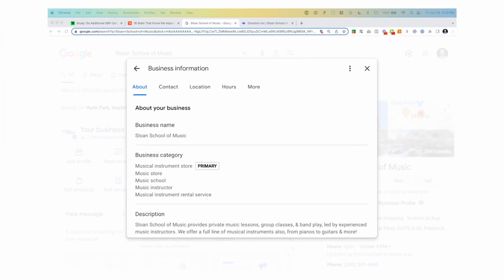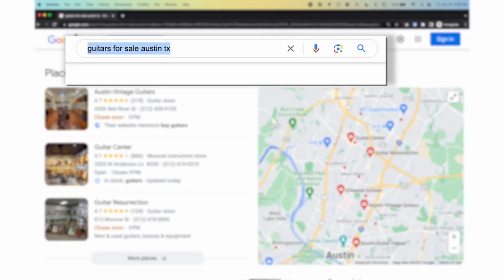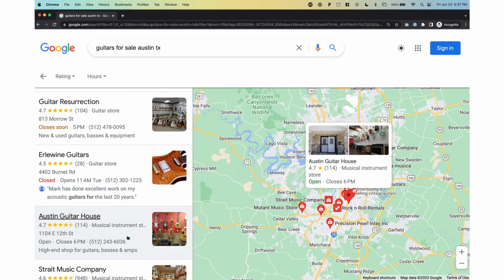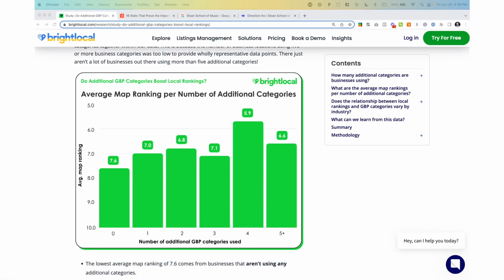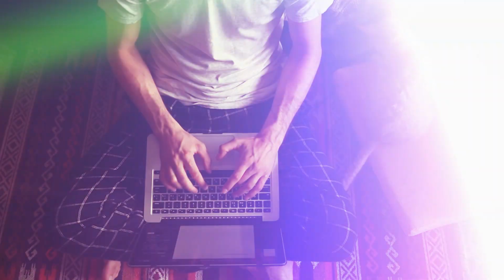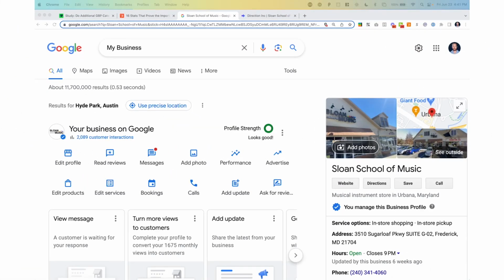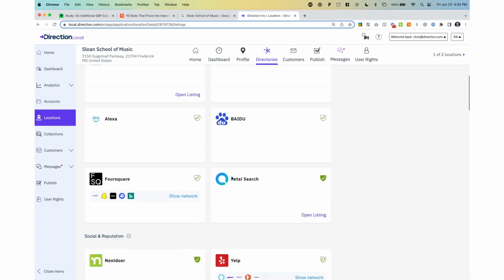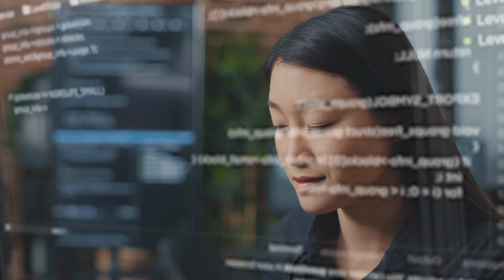Choose Wisely: Google Categories That Will Skyrocket Your GBP Rankings & SEO Results!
Are you struggling to get your business noticed on Google? The secret might just lie in the categories you choose for your GMB profile. With the right strategy, you can dramatically increase your visibility and climb the rankings.

In this video, we delve deep into the power of precise categorization. Here's what you'll learn:

✅ The Importance of Categories in GMB: Understand why categories are not just labels, but powerful tools for SEO and how they impact your search visibility.

✅ Mastering Category Selection: We'll guide you through the process of selecting categories that not only define your business accurately but also align with what your potential customers are searching for.

✅ Insider Tips and Tricks: Get exclusive insights into the dos and don'ts of GMB categories, straight from SEO experts.

✅ Real-Life Case Studies: See how other businesses have soared in rankings by making smart category choices, as well as businesses that have FAILED to take advantage of choosing the right primary category.

✅ Step-by-Step Tutorial: We won't just tell you what to do; we'll show you exactly how to do it with a comprehensive walkthrough.

🔍 Whether you're new to GMB or looking to refine your existing profile, this video is your roadmap to better rankings and greater online success.

Links that will change your world!

🔥 Direction.com
🔥 I need Direction in my business marketing strategy!
🔥 Could SEO really change my business? Find out with a FREE site audit!

You’re Watching Direction SEO - The FASTEST & EASIEST way to get found online!